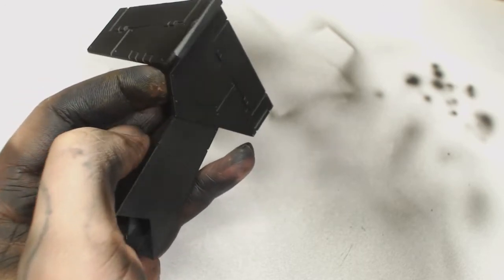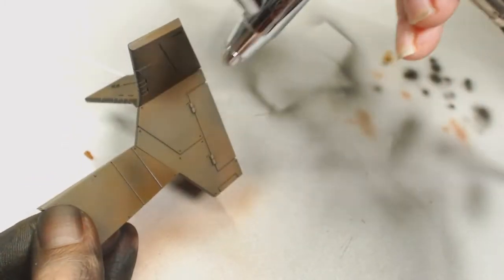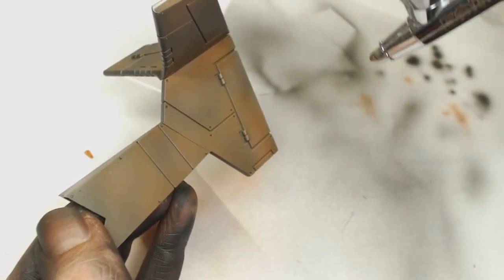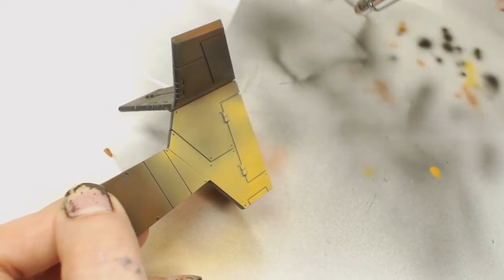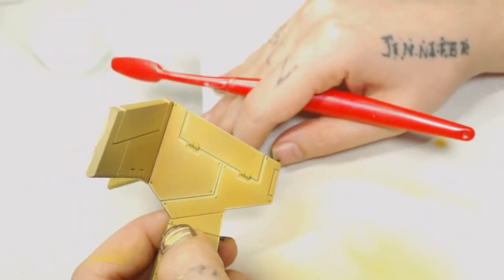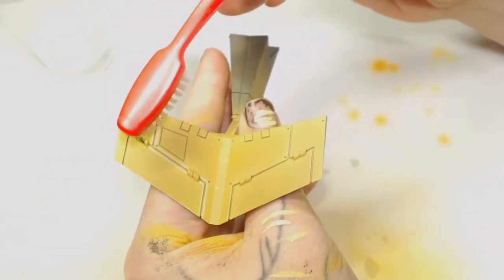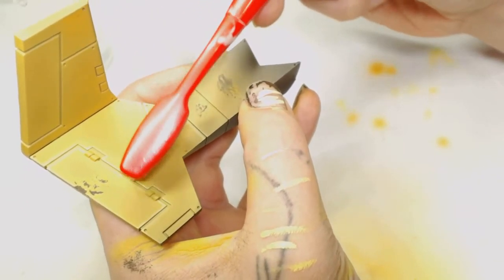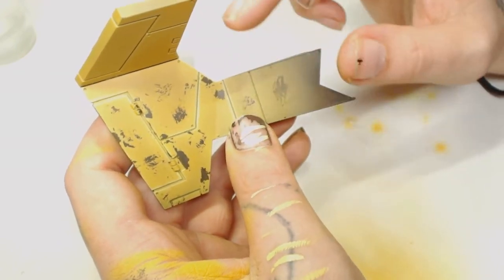AK Interactive Heavy Chipping Fluid review And Tutorial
In this video we will use Ak interactive heavy chipping fluid both with the airbrush and paint brush to give a fair representation of how well it performs with both techniques. Want to try it yourself ?